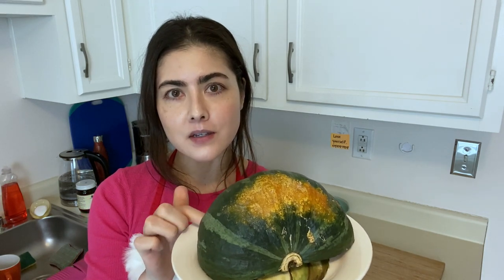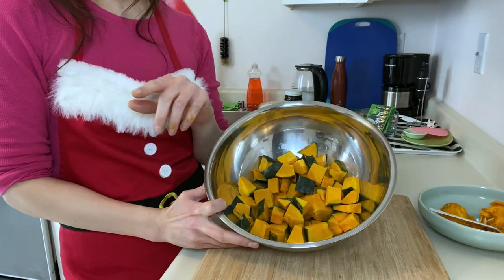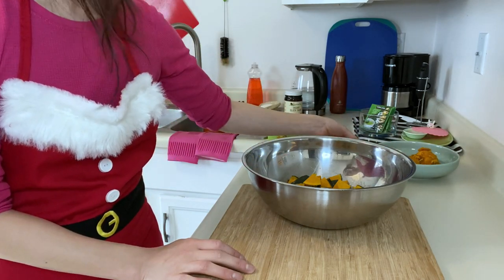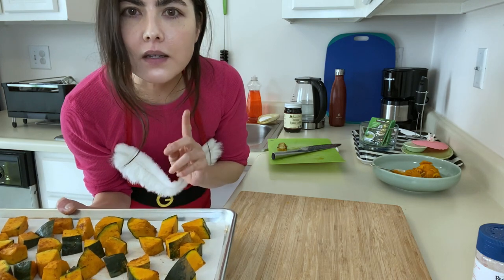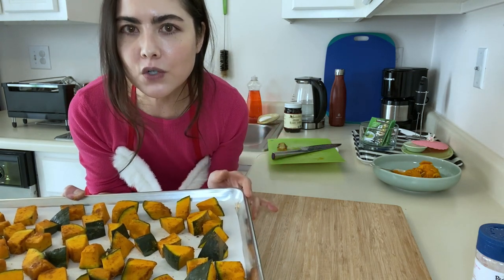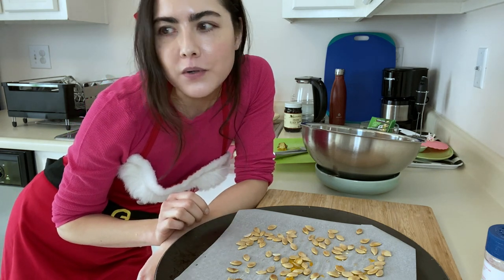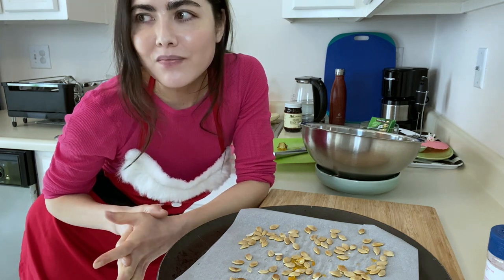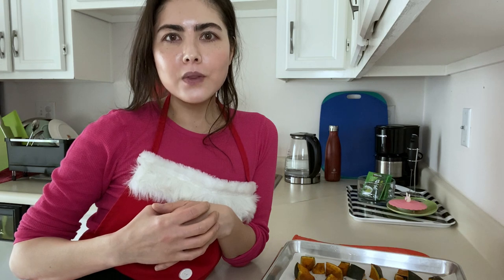Preparing Kabocha Squash *Balanced Mood & Hormones, Progesterone-Building Food!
Kabocha Squash (Japanese Pumpkin) for Balanced Mood & Hormones | Progesterone-Building Food
Japanese pumpkin, or kabocha squash, is one of my favorite foods; especially comforting during the holiday season and colder months. Eating kabocha is a natural way to balance sex hormones as it's progesterone-boosting, which is supportive to a healthy female reproductive cycle. I've found that regular consumption of baked pumpkin & its seeds not only helps to both regulate and produce healthy periods but also contributes greatly to enhanced overall mood and emotional wellbeing. I hope you'll try it & enjoy. Eat well and be well!

BPA-free meal prep gloves (for salad & general food-massaging purposes)
Redmond Real Sea Salt - Unrefined, Gluten Free

On my face: Cetaphil Daily Facial Moisturizer w/Broad Spectrum SPF 35
& CeraVe Tinted Sunscreen SPF 30
On my lips: Vaseline Original Petroleum Jelly